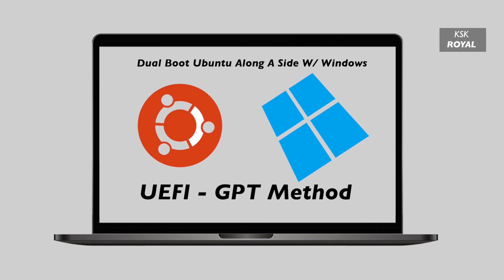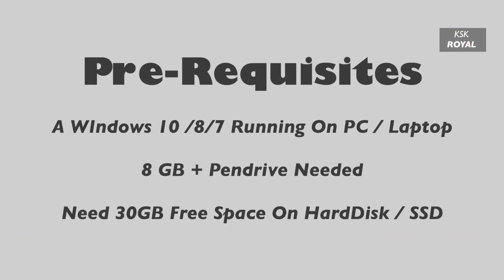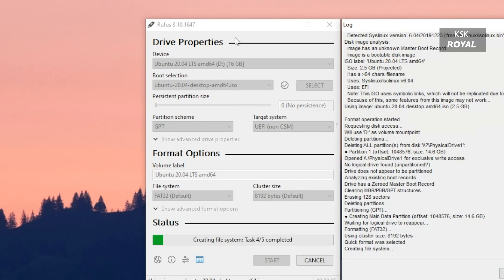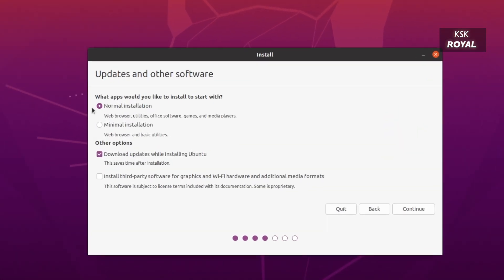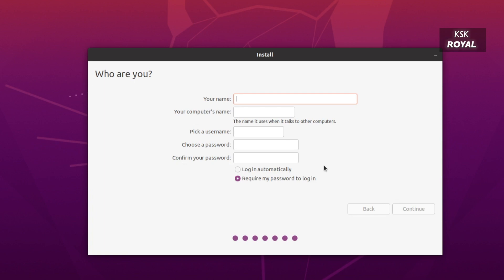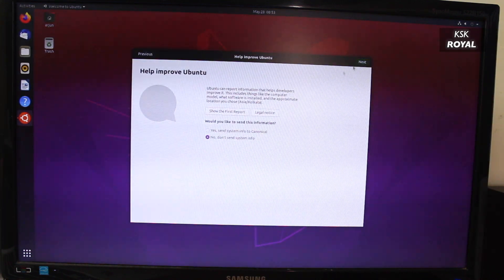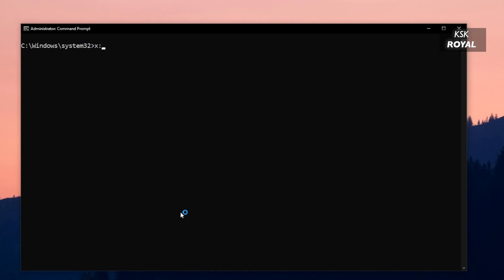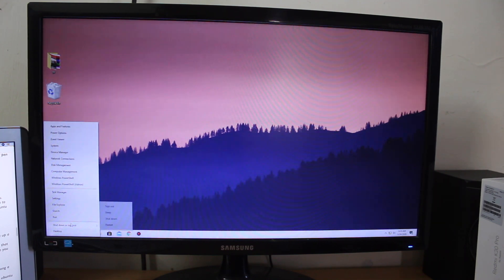How to Dual Boot Ubuntu 20.04 LTS and Windows 10 [ 2022 ] | UEFI - GPT Method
Dual Boot ubuntu 20.04 and windows 10 . Install ubuntu 20.04 LTS alongside windows 10. This video shows you how to install ubuntu on windows 10. Using dual boot you can setup windows 10 and ubuntu 20.04 LTS on the same drive.

Dual booting windows 10 and ubuntu 2020 helps to use both operating systems at the same time. When you turn on your Pc it will ask you to boot in to window 10 or ubuntu. This way you can run both operating systems on the same computer hassle free.

In this tutorial, I will be showing how to install ubuntu 20.04 alongside on windows 10. This video follows the UEFI- GPT method. Meaning, all the modern computer users can use this guide to dual boot their PC with ubuntu linux 20.04 LTS on their existing Windows 10.  There may be no data loss you will encounter while using this method, although it’s always recommended to back up any important Data from windows 10 just to be on a safer side. IF something goes wrong, you can retrieve the data. Apart from that as long as you follow this guide, you will be able to successfully able to dual boot ubuntu 20.04 and windows 10 on your PC or laptop.

Dual Boot Ubuntu 2020 & Windows 10 (BIOS-MBR Method)
If your system has Booted in to BIOS mode and uses the MBR - Master Boot Record Scheme then watch the video

YouTube Free Music - [ Princess]